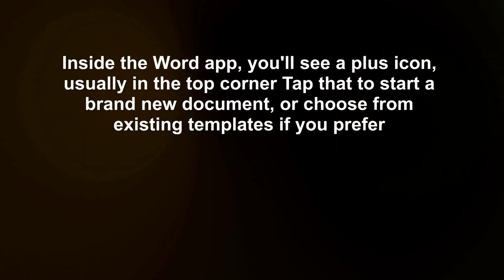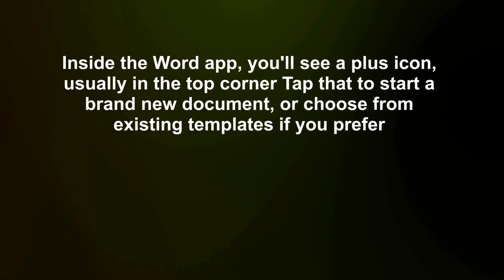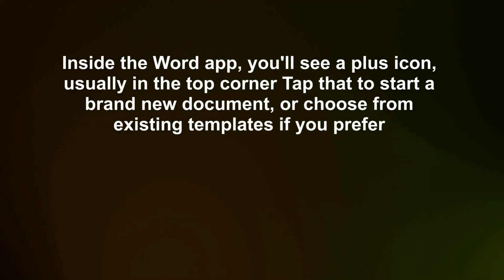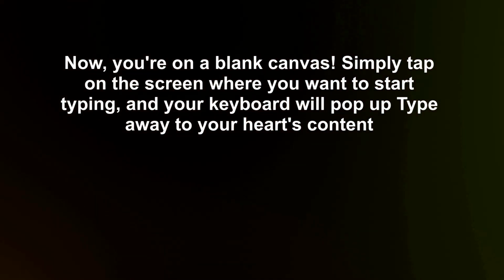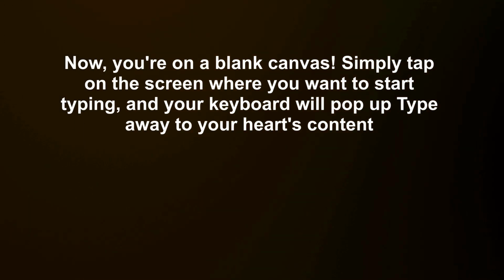How To Make Word Document On Android Mobile Phone - GUIDE!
How To Make Word Document On Android Mobile Phone provides a step-by-step guide on creating and editing Word documents on Android devices, highlighting mobile app features, formatting options, and cloud storage integration, empowering users to create professional documents on the go.

00:00 Intro
00:10 Downloading Microsoft Word
00:34 Creating a New Document
00:47 Typing Your Content
01:07 Formatting Your Text
01:33 Inserting Pictures, Tables, and Shapes
01:55 Saving Your Document
02:12 Cloud Integration for Seamless Workflow
02:26 Final Document Showcase